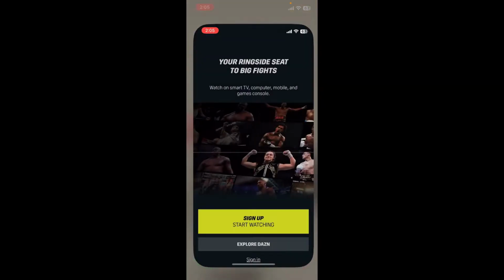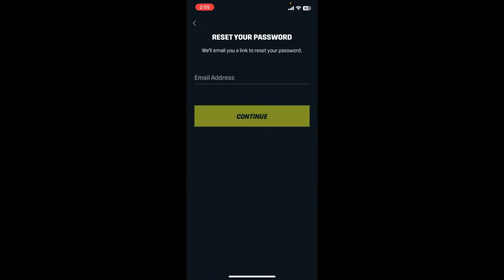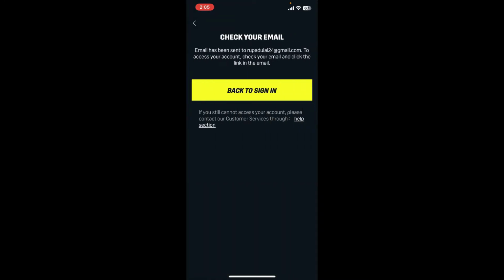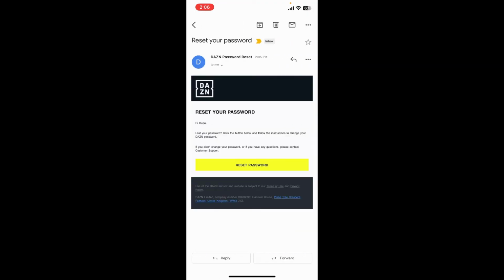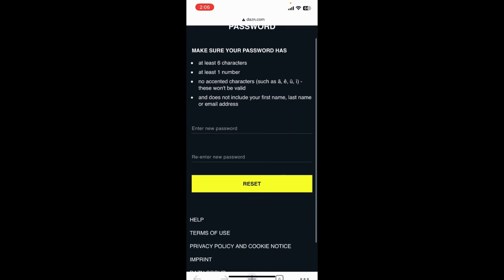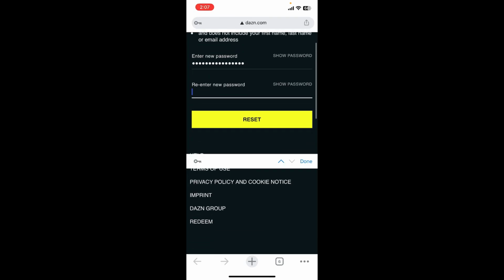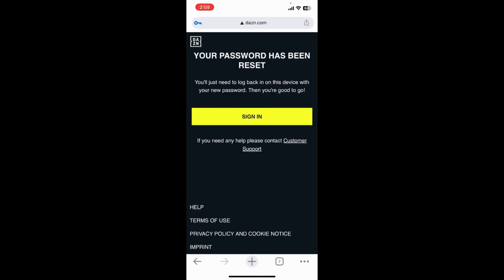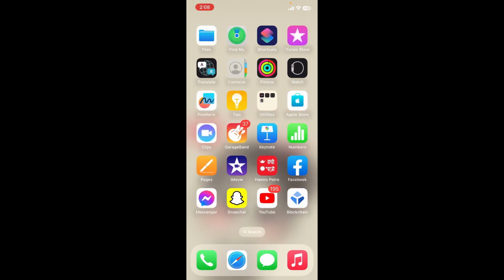DAZN Account Recovery: How To Reset Your DAZN Account Password 2023?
Forgot your DAZN account password? Don't worry! In this video, we'll show you how to reset your password in just a few easy steps. We'll also provide helpful tips on how to create a strong password to keep your account secure.